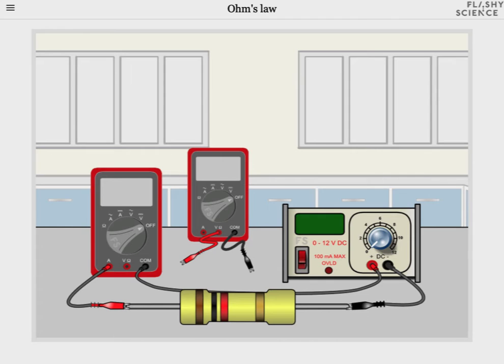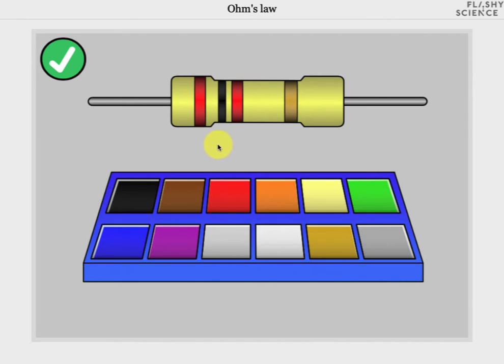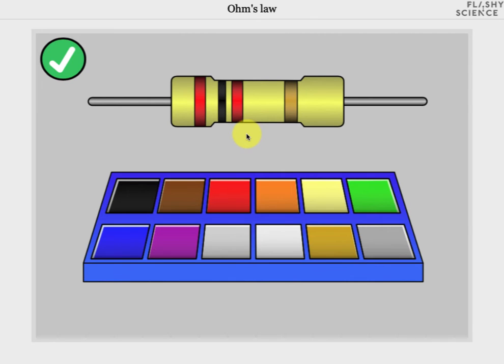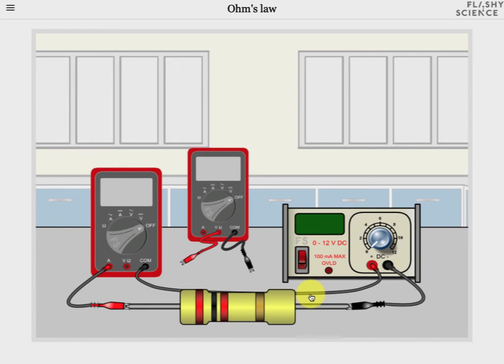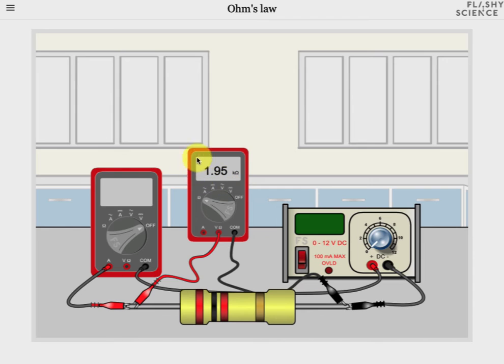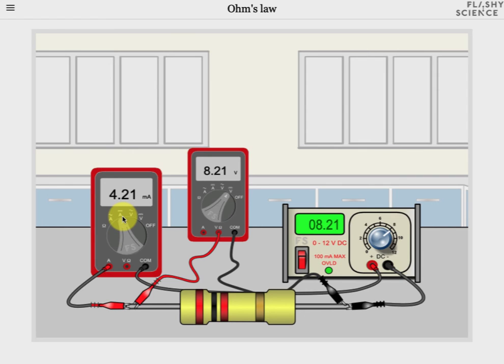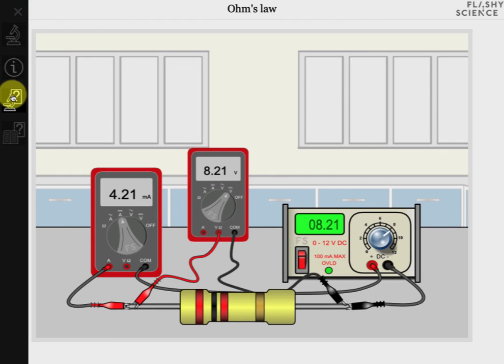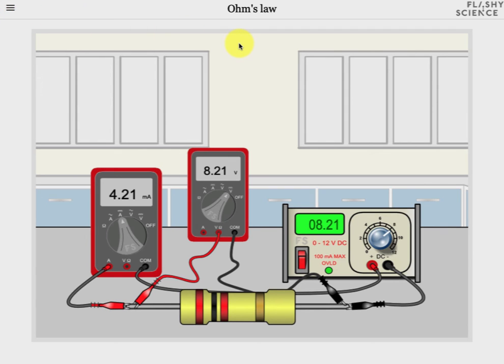Ohms Law Video Guide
View this to see how to use the FlashyScience Ohm's Law experiment